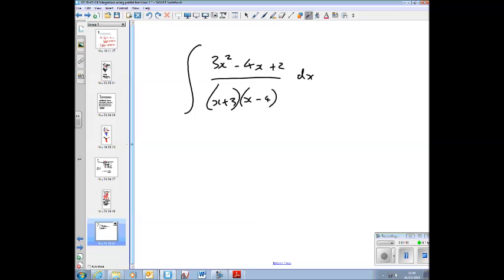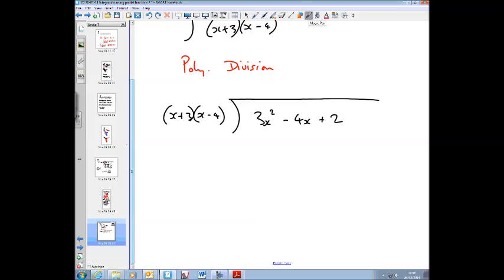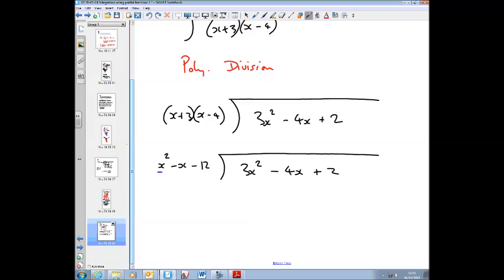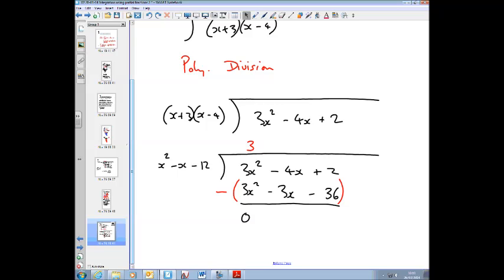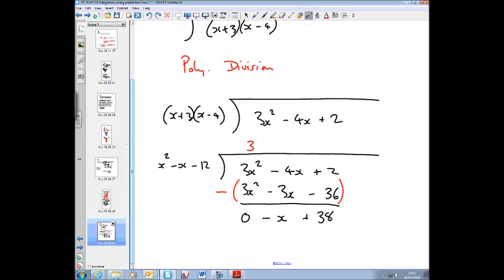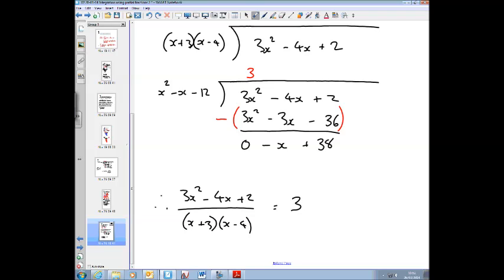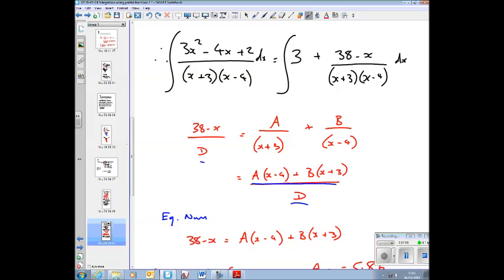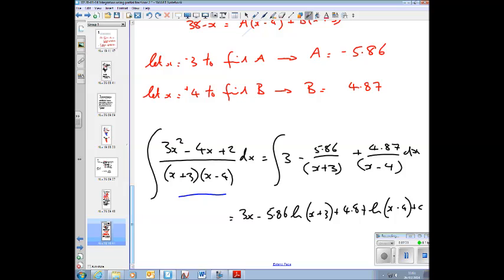Second example of Polynomial Division Example using Partial Fractions method on remainder